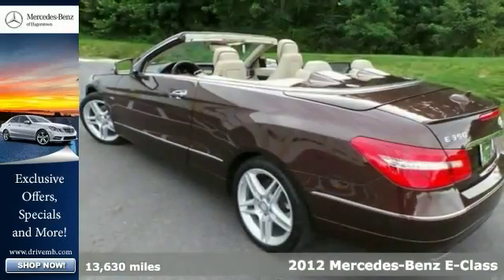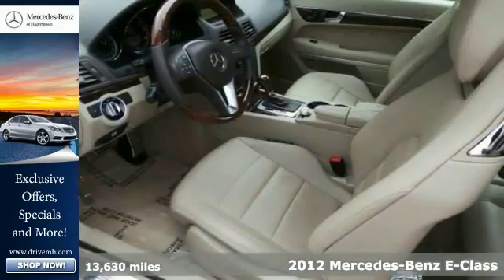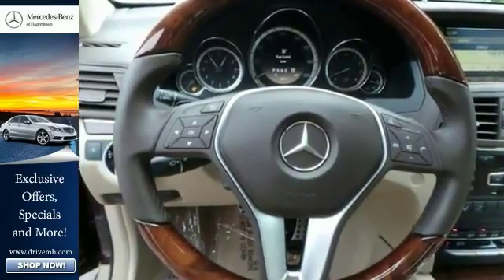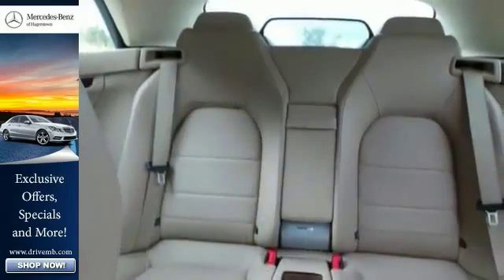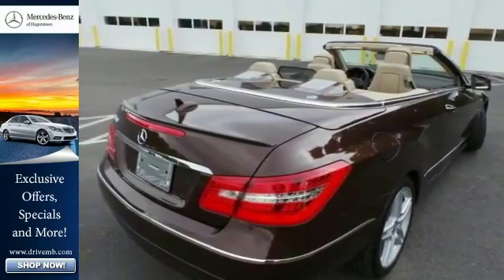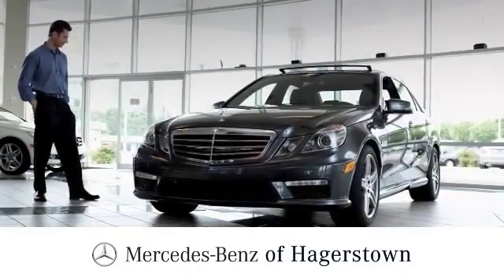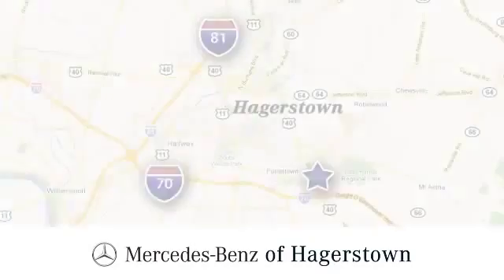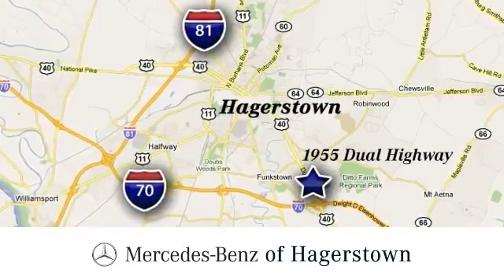2012 Mercedes Benz E Class Leesburg VA Hagerstown, MD P2092A 360p